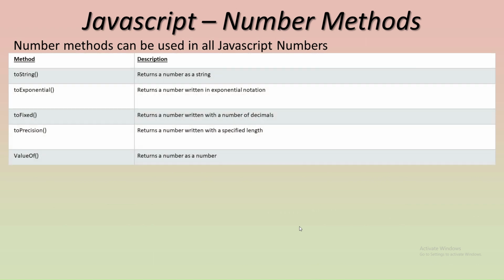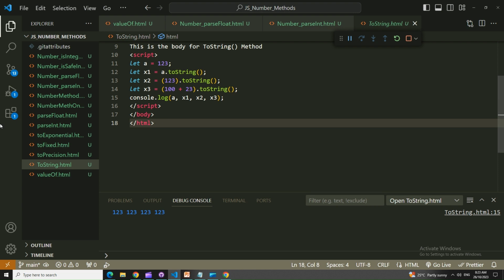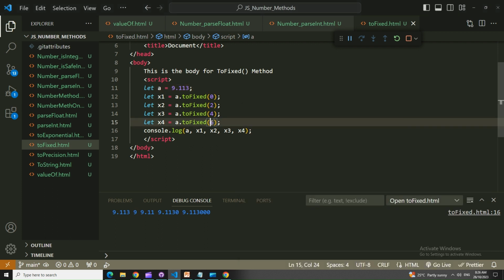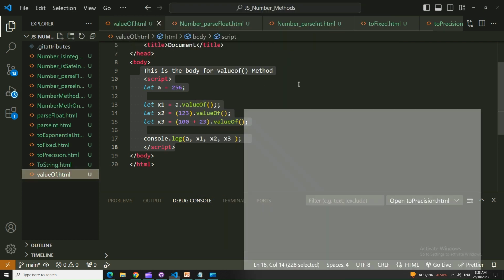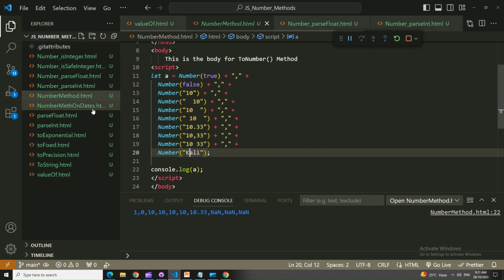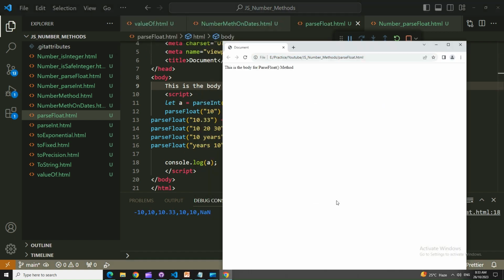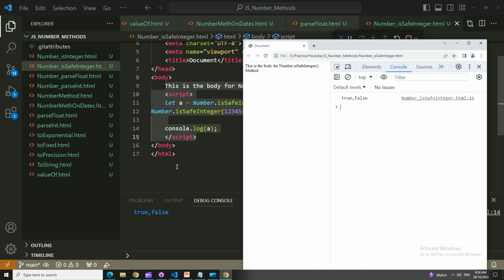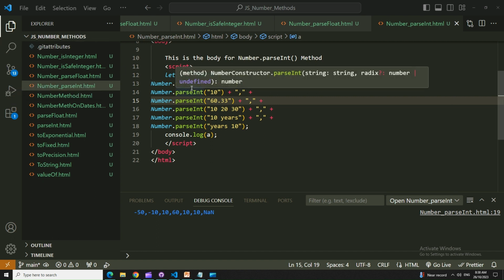JavaScript Number Methods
Here I have shown some Number Methods and how to use them.